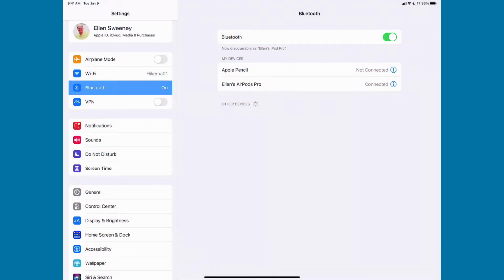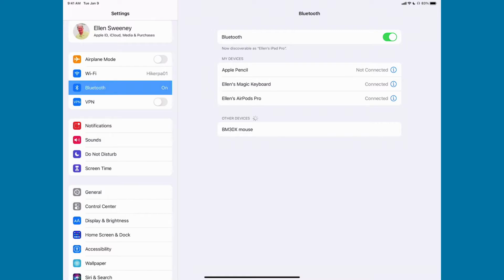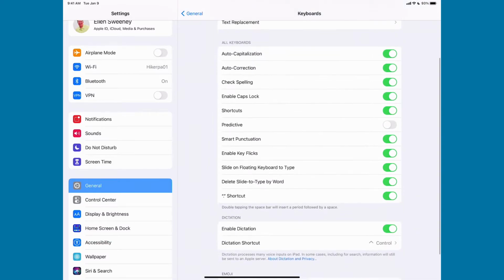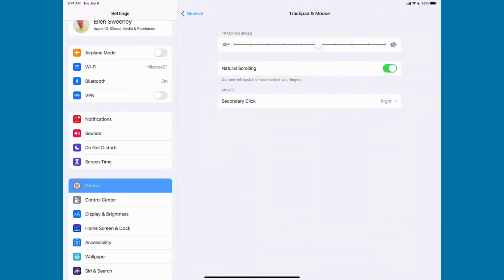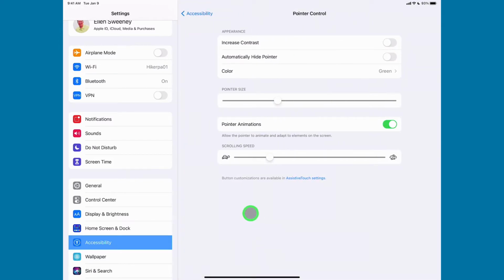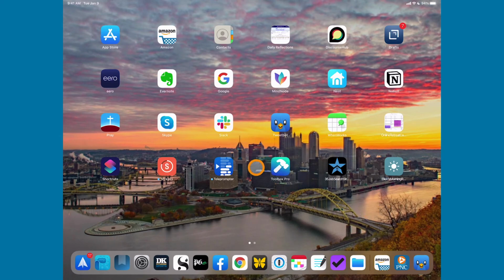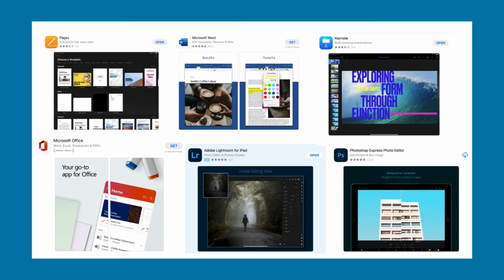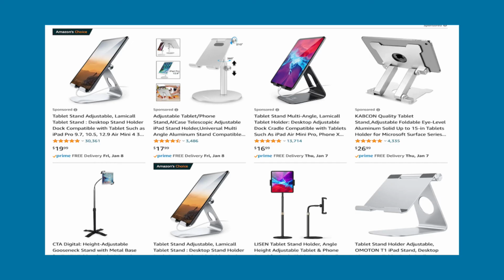How To Best Setup Your iPad To Replace Your Computer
I’m often asked if it’s possible to setup your iPad to replace your computer? My standard answer is it depends. There are no USB ports or SD card slots, although with the newest iPads you can add them with an accessory.

What kind of tasks do you perform on your iPad? If it’s things like exploring the web, checking email, finding out what friends and family are doing on Facebook, maybe you balance your checkbook, write a letter or paper for class. You can easily achieve this on an iPad. You just need the right devices and apps.

Apple has plenty of these to help you out. Most people don’t need to purchase the top of the line iPad Pro. Apple recently introduced a new iPad Air which is the bomb and if that’s out of reach for you the new iPad is just fine! You can even use an Apple Pencil if you like.

Links below to help you find a Bluetooth Keyboare, Mouse and iPad Stand: